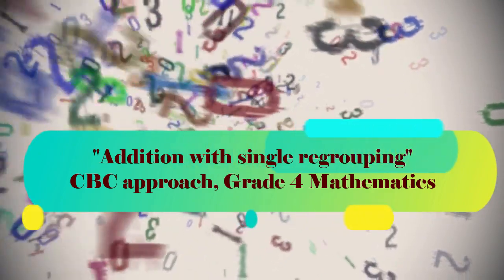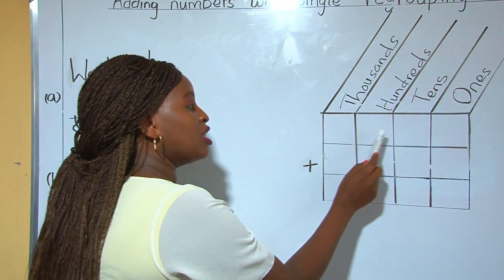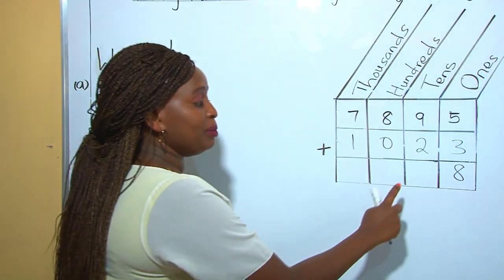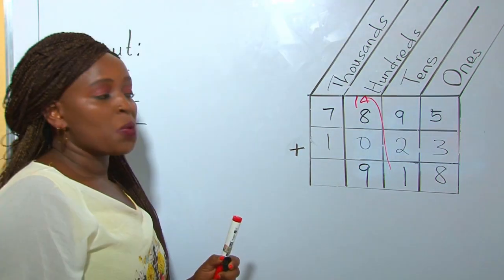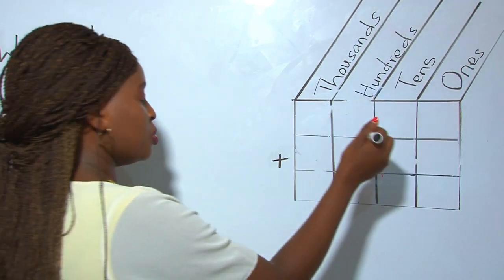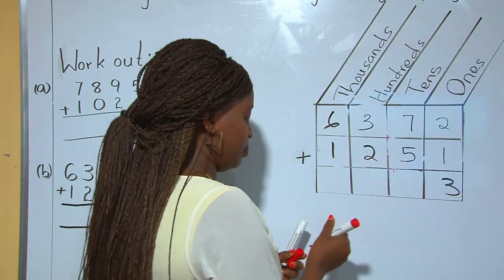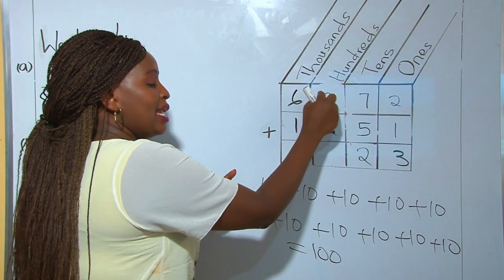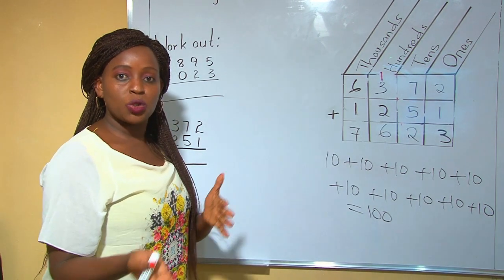Addition with Single regrouping - for Grade 3 and 4 CBC Mwalimu Miriam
Addition of four digit number by four digit number with single regrouping